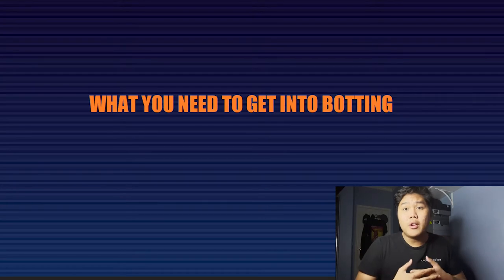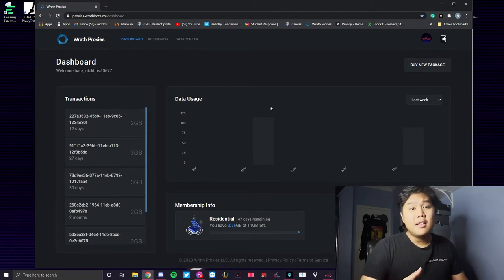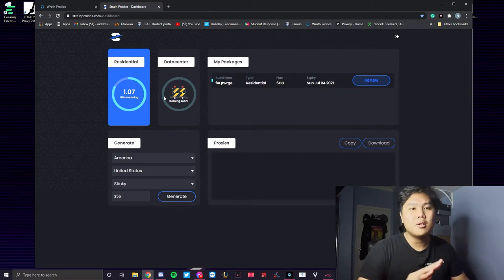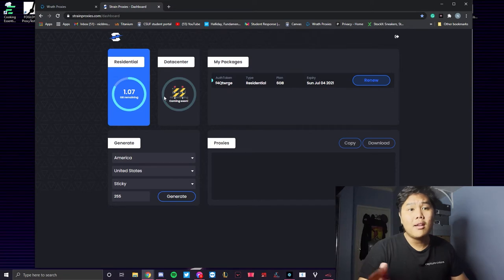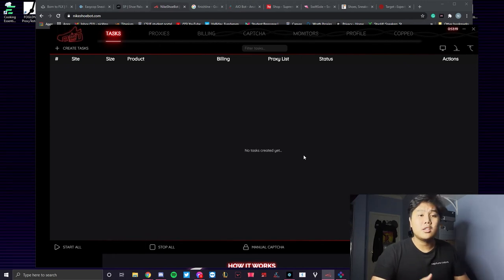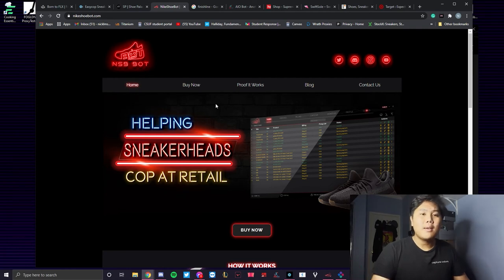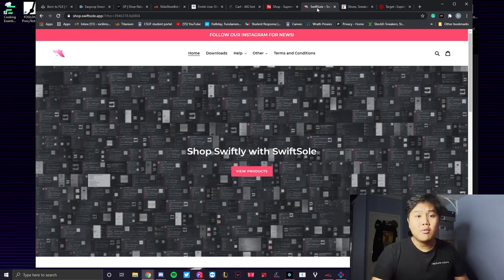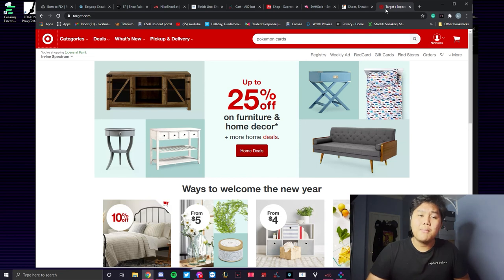Intro to Botting Episode 1: Overview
Episode 1: Overview
Going over what it takes to get into botting in my opinion

Thanks to Clarisse for the awesome thumbnail again!